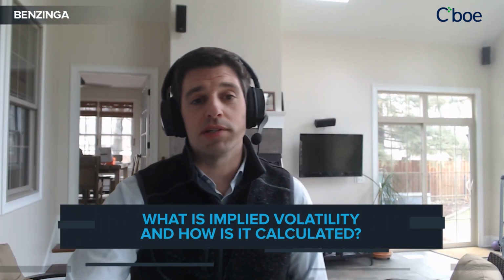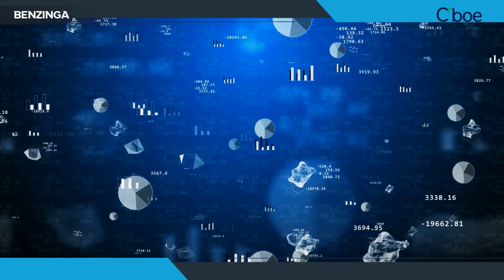Grasping Volatility With Cboe Global Markets' SVP, Global Head of Product Innovation! 📊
❓ What is implied versus realized volatility? What is the VIX Index, and how can it help investors manage risk in their portfolios? 🤔

Discover the answers to these questions (and much more 🙌) in this deep dive discussion into volatility with Rob Hocking, SVP, Global Head of Product Innovation at Cboe Global Markets!

Cboe Global Markets, Inc. (“Cboe Global Markets” or “Cboe”) provides cutting-edge trading and investment solutions to investors around the world.